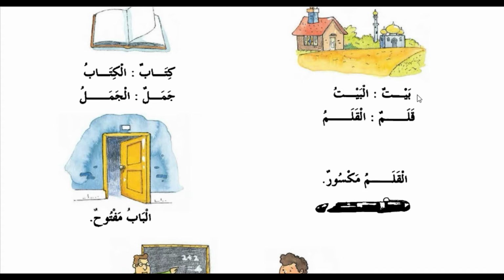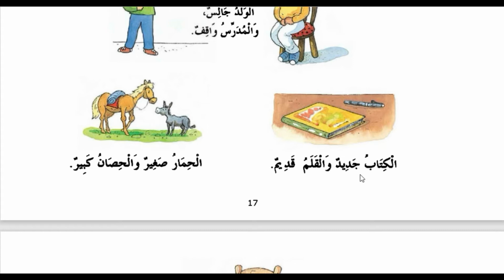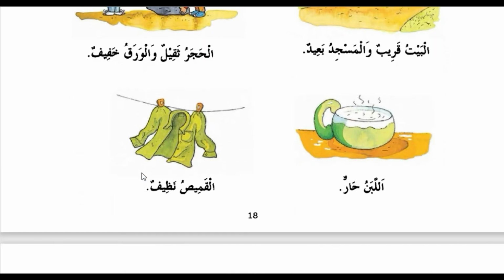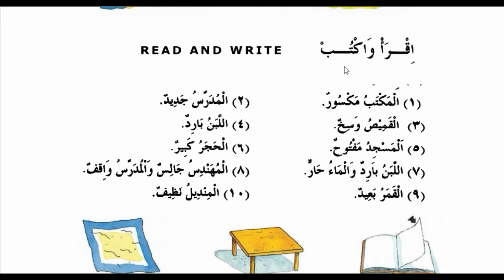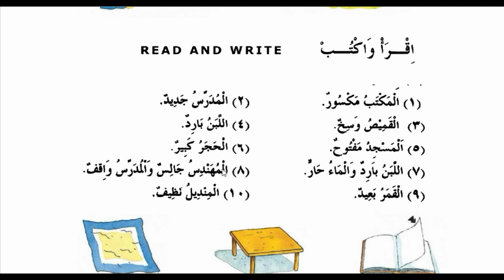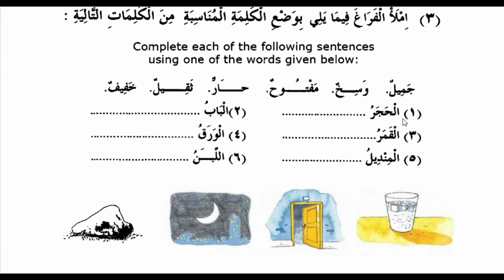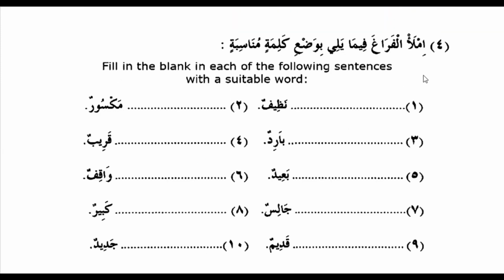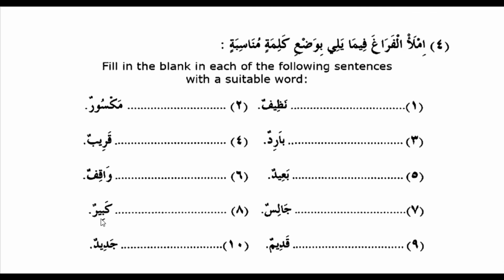Learn Arabic for beginners lesson 9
We provide lessons in very good prices. If you want to study alone, our hourly rate is around 10 $. You can pay less if you are within a group of two or more. we give a free 30 - minutes trial lesson if you are interested. for more details.